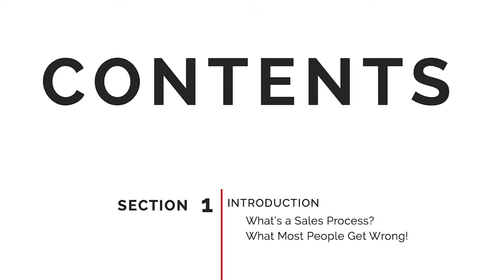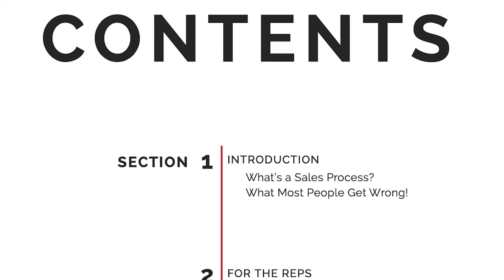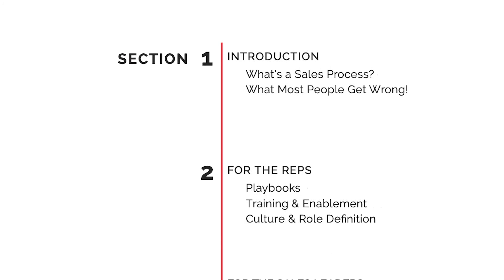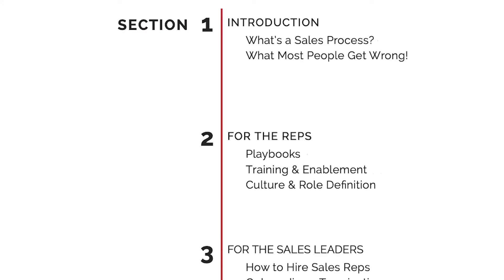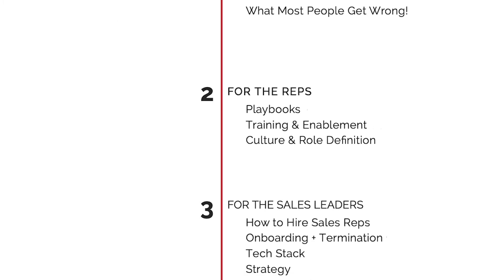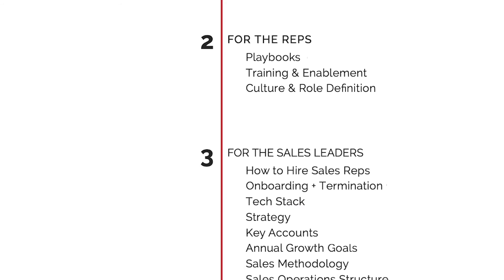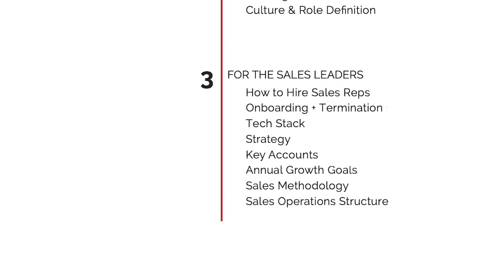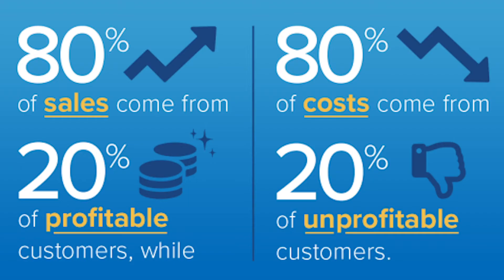How to Create a Sales Blueprint - Teaser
Nash Cohen's Sales Blueprint for any and Ev